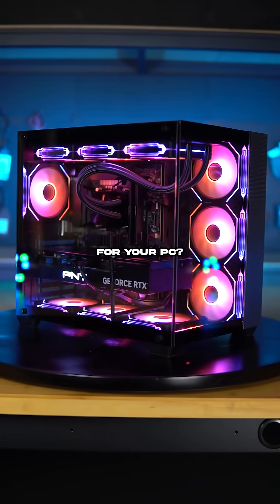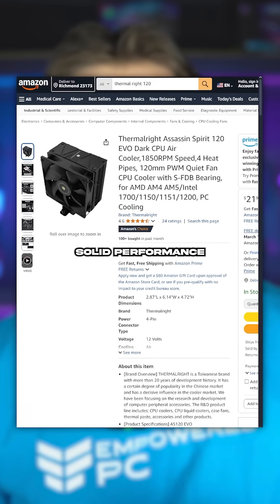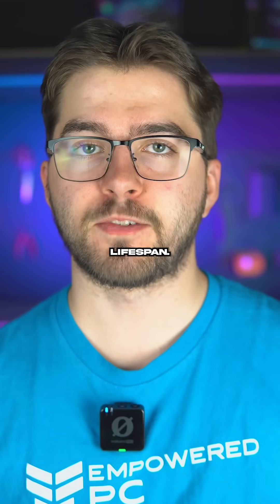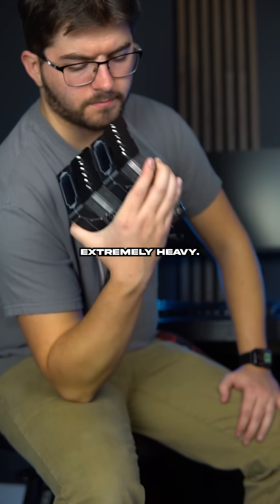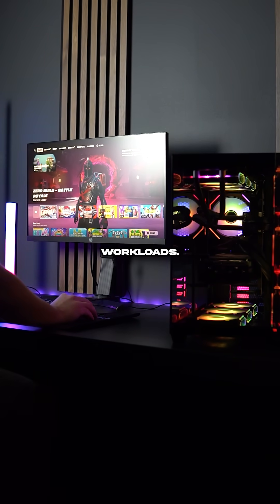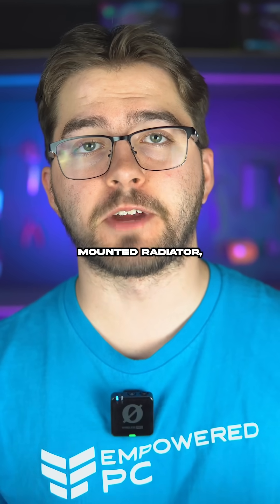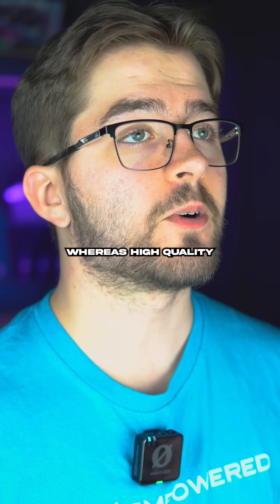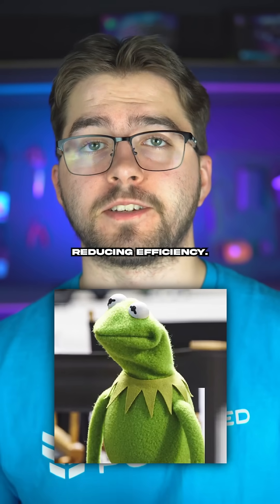Air Cooler VS Liquid Cooler? CPU Coolers Explained.